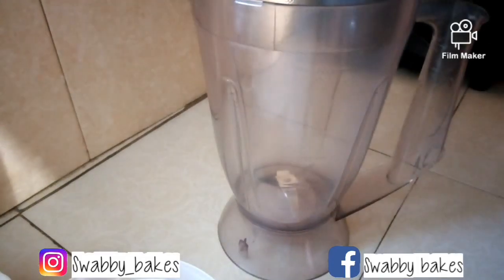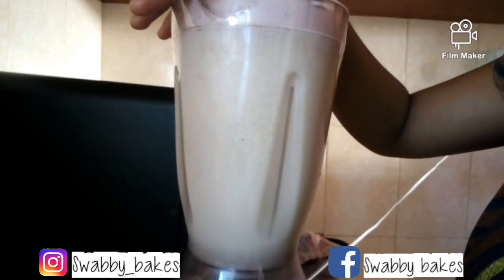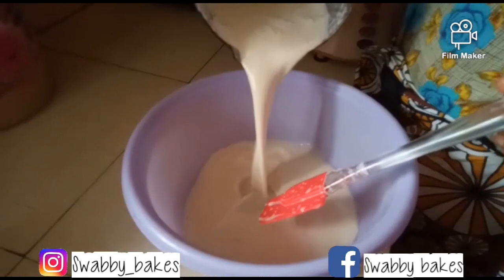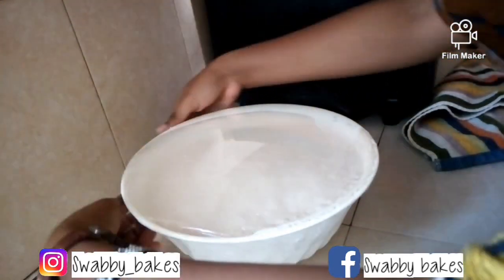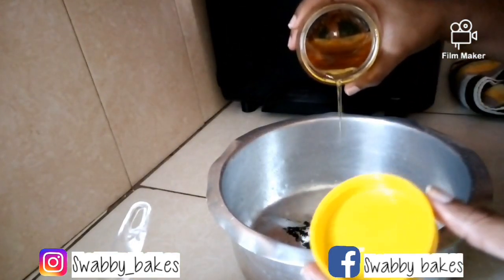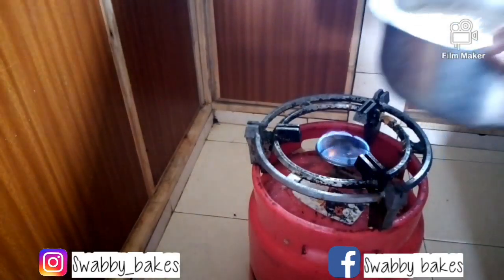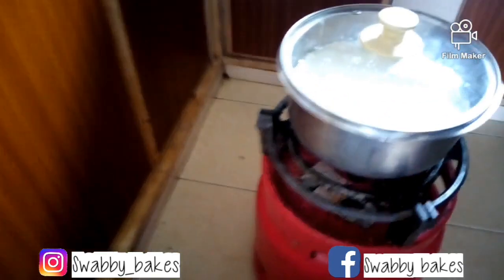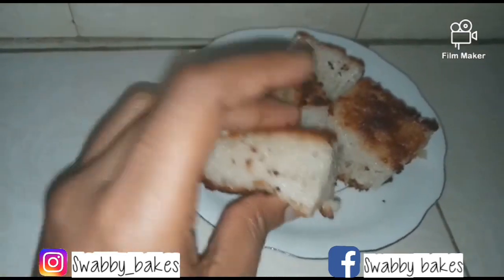Mkate wa sinia 😋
Here's a quick way in making that tasty mkate wa sinia

Ingredients
~2 cups soaked rice
~1½ tsp cardamon powder

Method
°Put everything except yeast inside your blender
°Blend for 10-15 mins until smooth
°Add yest and blend for 5 mins
°Pour your mixture into a bowl and cover with a cling film then set aside for 1hr
°Grease a sufuria/baking tin with oil amd pour in your mixture
°Place on low heat till partially cooked
°Transfer to oven and bake with top heat at 180°c until the top is brown
°Remove from oven and let it cool completely before cutting

Happy baking 👩🏻‍🍳😍